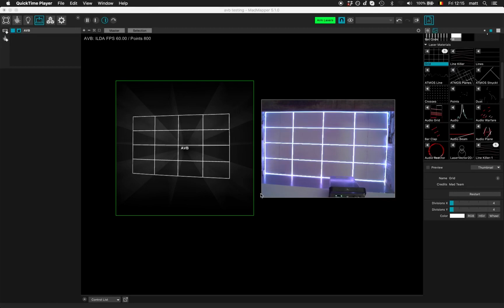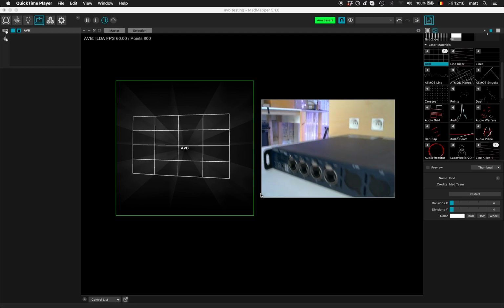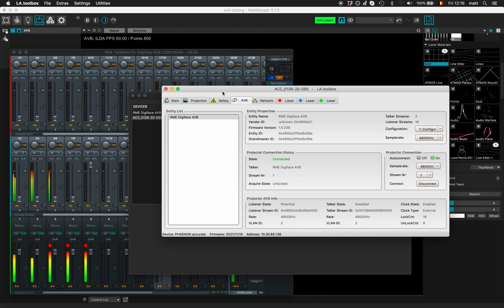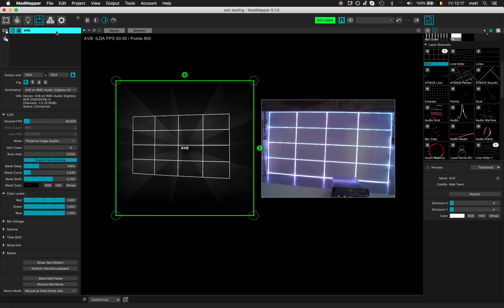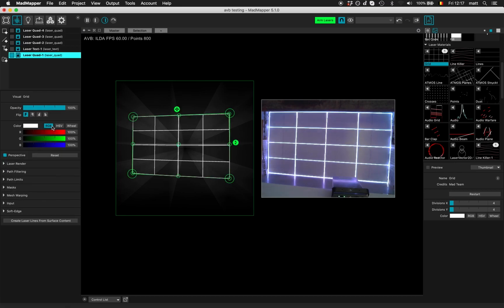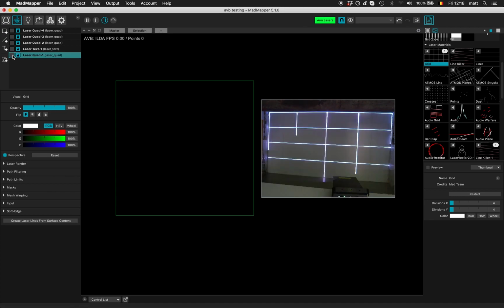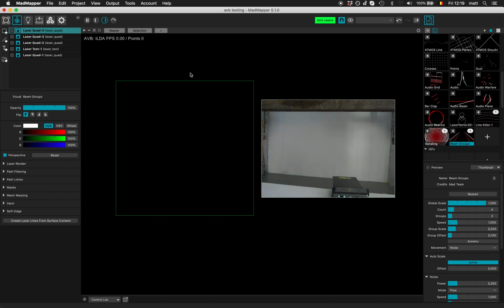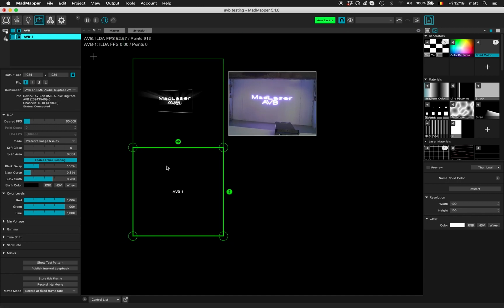Connect MadMapper to AVB Lasers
Use AVB protocol to control Laser Animations Sollinger Devices with MadMapper (version 5.1 minimum)